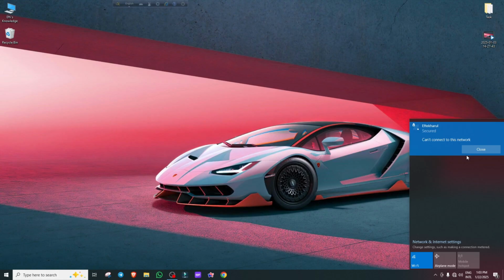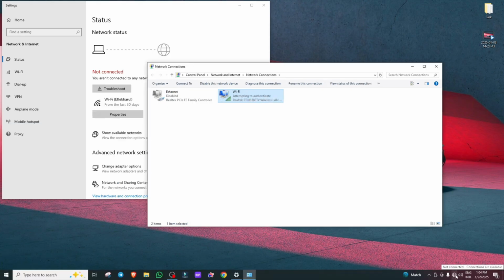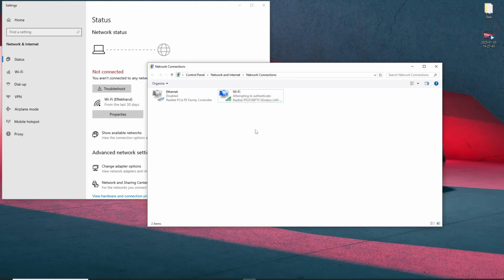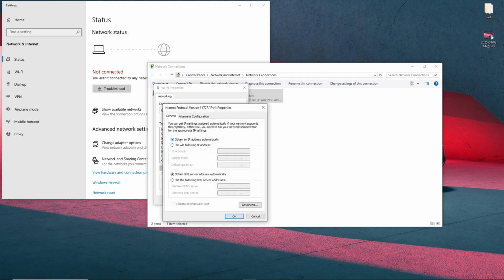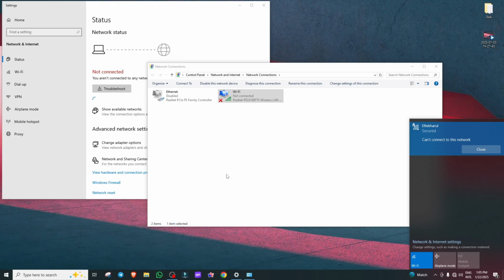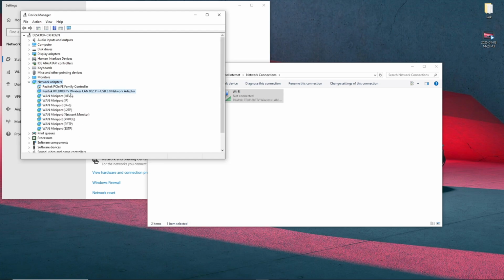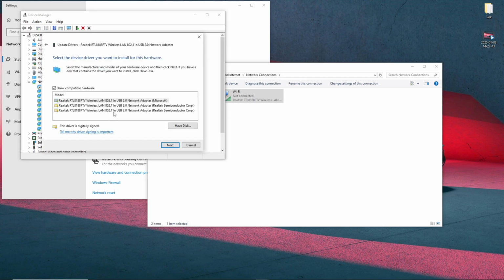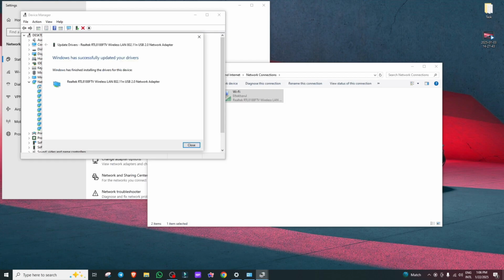How to Fix "Can't Connect to This Network" Error On Windows 10 & 11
Title: How to Fix "Can't Connect to This Network" Error On Windows 10 & 11 | Can't Connect to This Network

Description:
Are you getting the "Can't connect to this network" error on your Windows 10 or 11 PC? Don't worry! In this video, I’ll show you several easy and effective ways to fix this common network issue so you can get back online in no time.

🔹 Topics Covered:
✔️ Resetting network settings
✔️ Updating or reinstalling Wi-Fi drivers
✔️ Changing network adapter options
✔️ Advanced troubleshooting tips